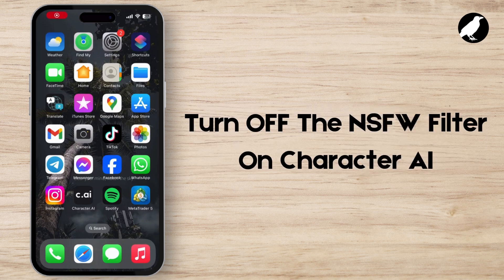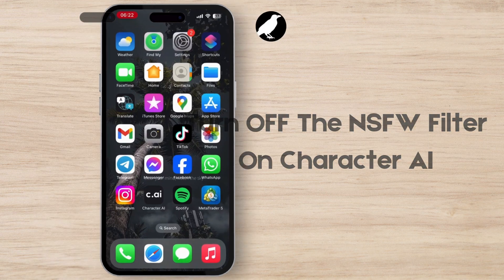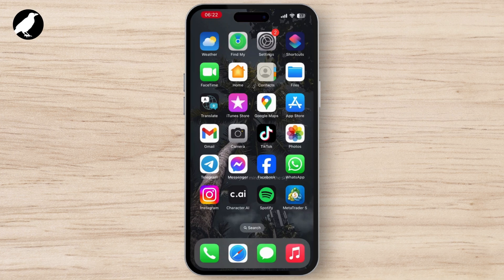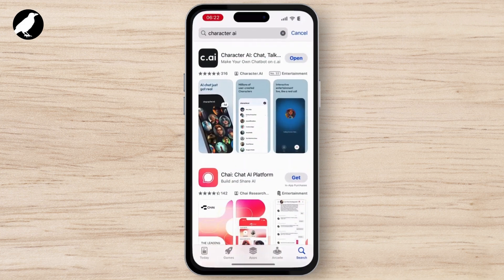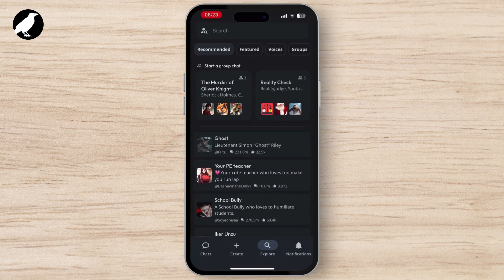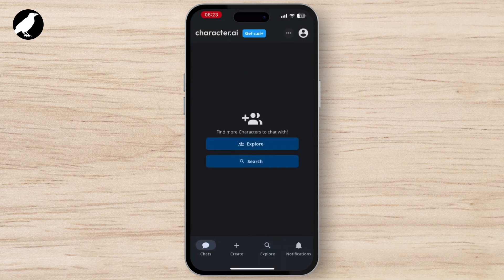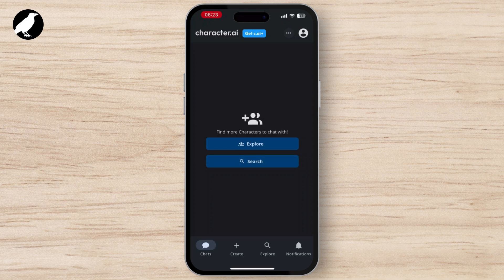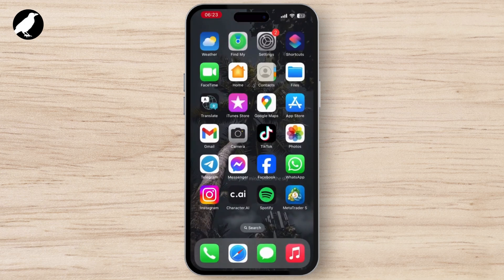How To Turn OFF The NSFW Filter On Character AI (easy)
How to Turn Off the NSFW Filter on Character AI (Easy)! Want to turn off the NSFW filter on Character AI to access all content freely? This video will guide you through the simple and quick steps to disable the filter. Whether you're asking, "How do I turn off the NSFW filter on Character AI?" or need assistance with the settings, this tutorial has you covered. Learn how to customize your Character AI experience today. Watch now to see how you can easily turn off the NSFW filter on Character AI!

Timestamps:
00:00 How to Turn Off the NSFW Filter on Character AI
00:10 How Do I Disable the NSFW Filter on Character AI?